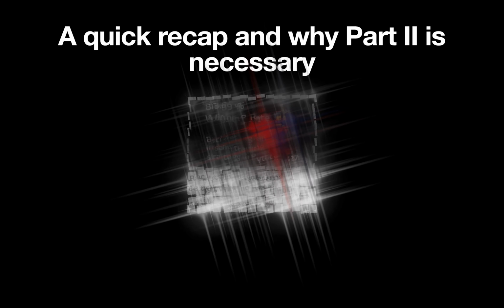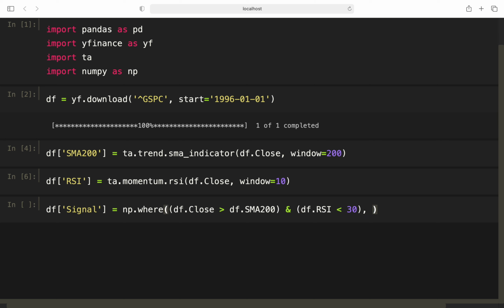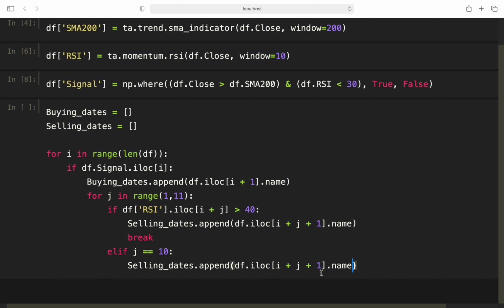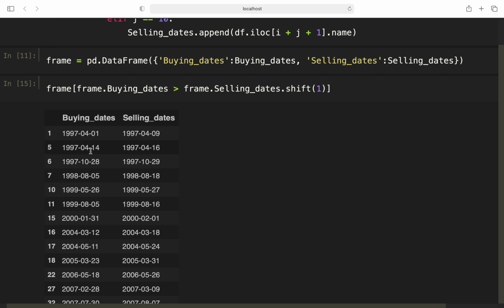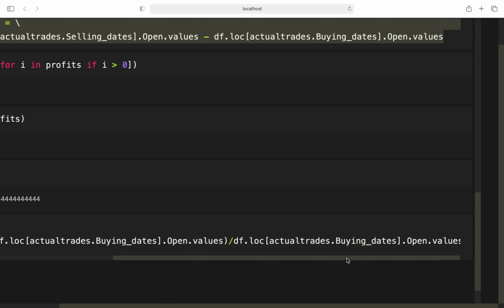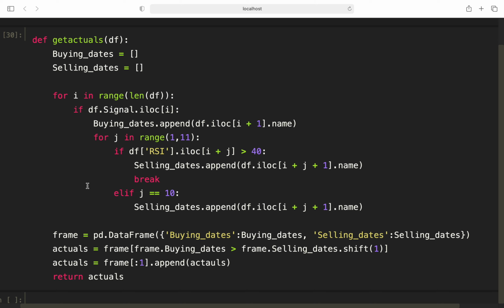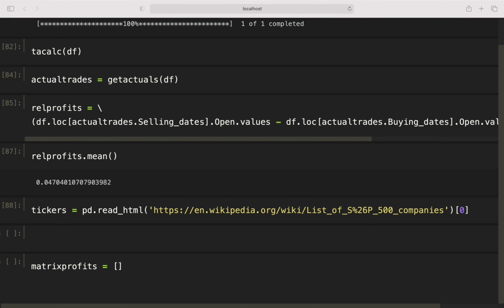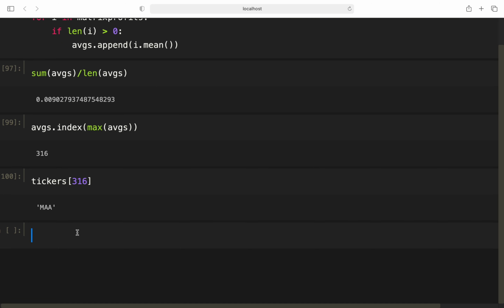Backtesting Rayner Teos RSI SMA Trading Strategy in Python [Part II]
This video is showing a backtest of the presented Trading strategy involving a RSI SMA combination shown by Rayner Teo with Python.

0:00 - 01:29 Intro
01:29 - 02:20 Libraries / pulling price data
02:20 - 04:40 Calculating technical indicators (SMA / RSI)
04:40 - 09:17 Find ALL buying and selling signals
09:17 - 11:35 Problem of overlapping positions
11:35 - 13:35 Exclude overlapping positions
13:35 - 15:30 Profit and winning rate calculation
15:30 - 18:36 Relative profit, Average profit, Net Profit, Draw Down
18:36 - 20:58 Function I: get actual trades of any data frame
20:58 - 21:48 Function II: Technical indicator calculation
21:48 - 22:20 Amendment to Function I (sry forgot about that)
22:20 -  24:04 BTC signals and returns (test of the created functions)
24:04 -  26:37 Strategy Implementation for ALL single S&P500 Stocks
26:37 -  28:56 Evaluation of the strategy over the S&P constituents
28:56 -  30:09 Final remarks / Potential improvements